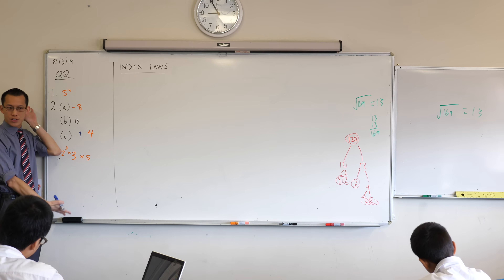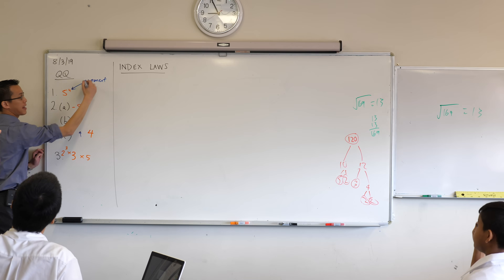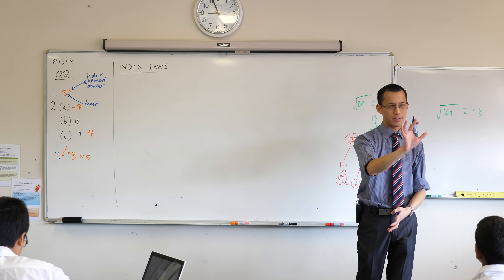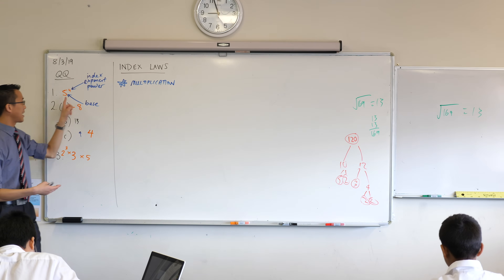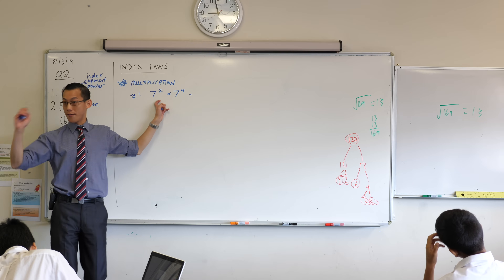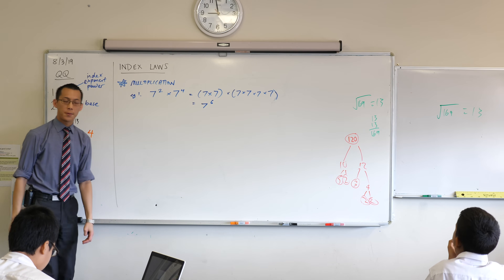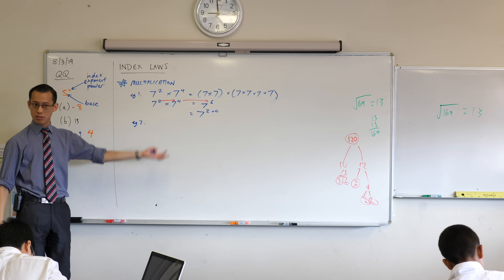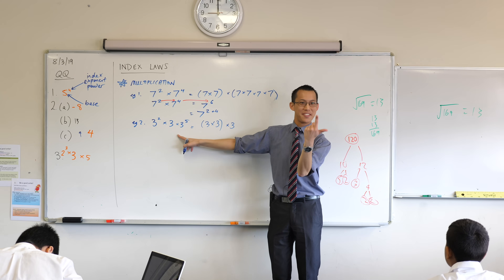Multiplying/Dividing Indices (1 of 3: Noticing the numerical pattern)